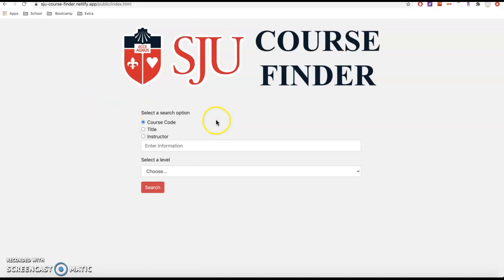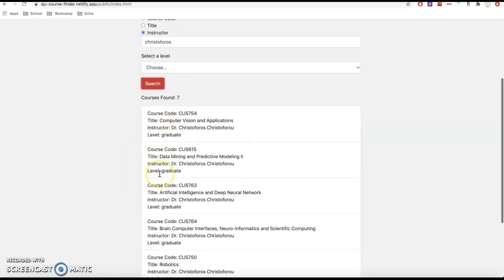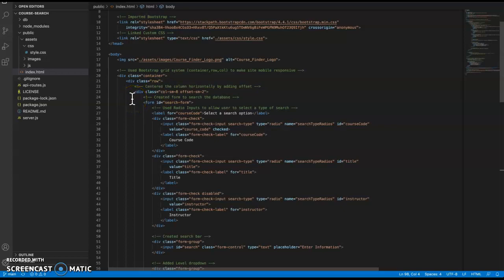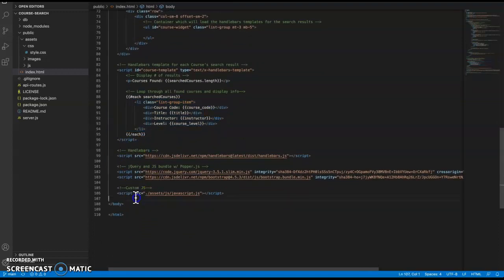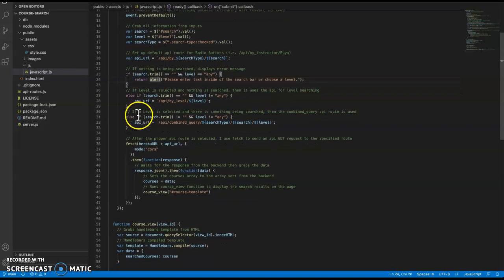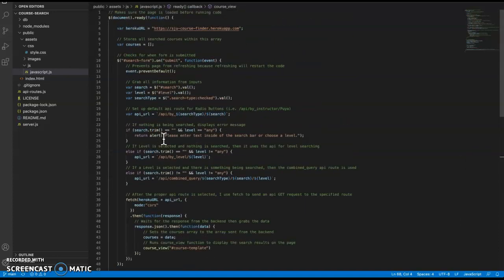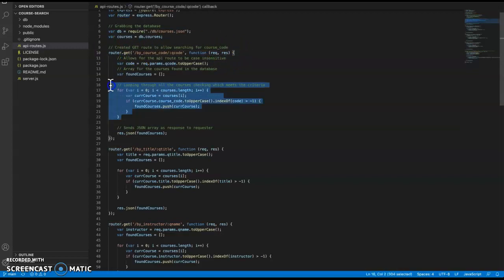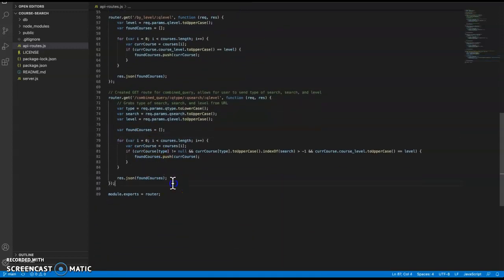Final Project SJU Course Finder